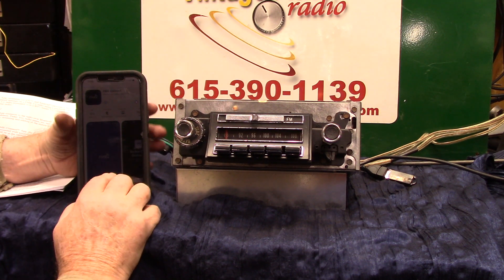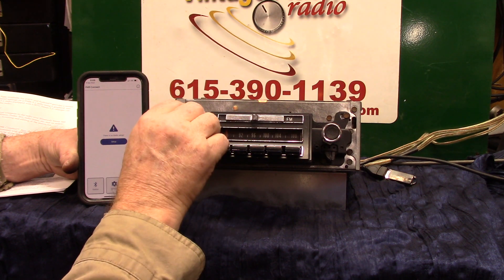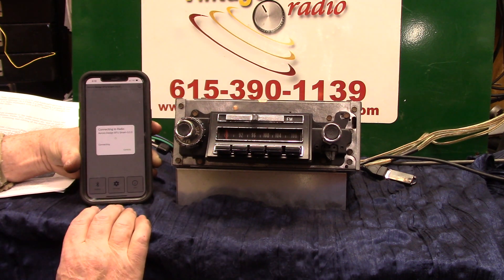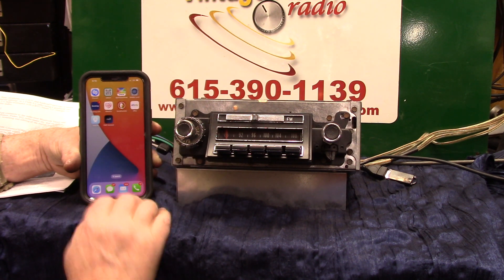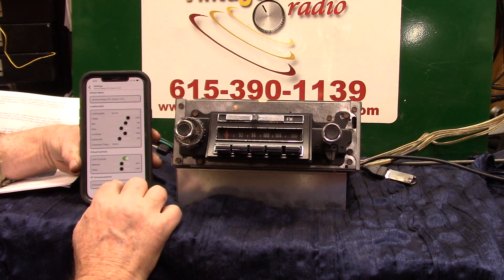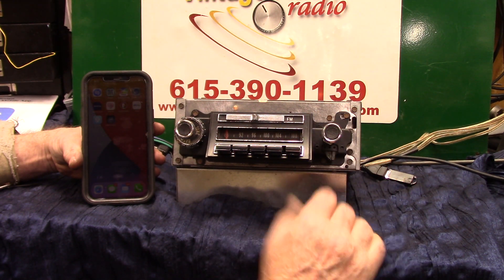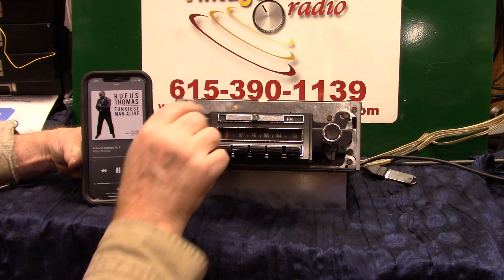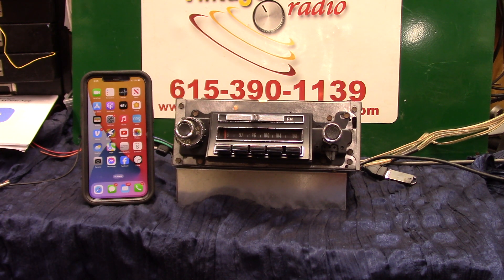Original 1967 Buick Electra AM/FM radio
AM/FM Stereo four channels 45 watts per channel, USB port/Aux input/Blue-Tooth with new smart connect.